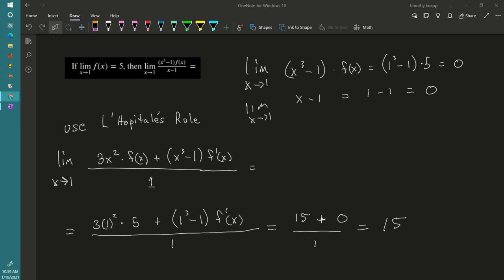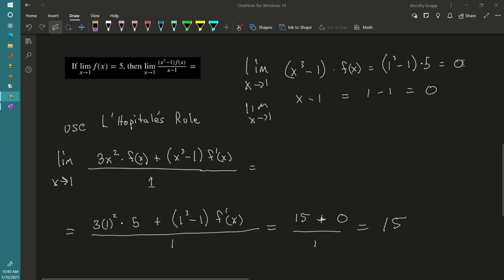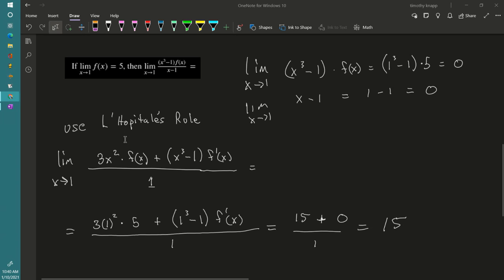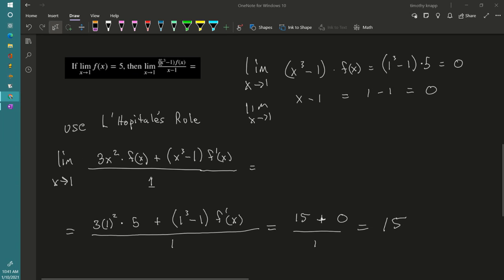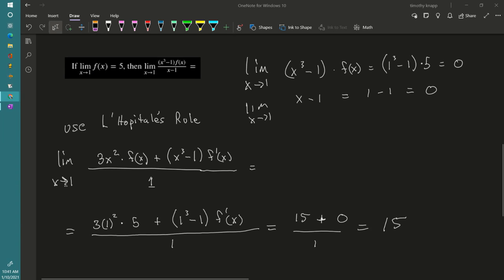L'Hopital's Rule, AP Calculus, Unit 4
L'Hopital's with an Unknown Function